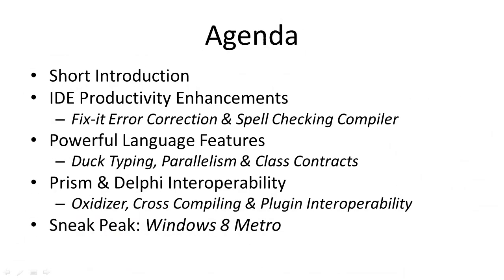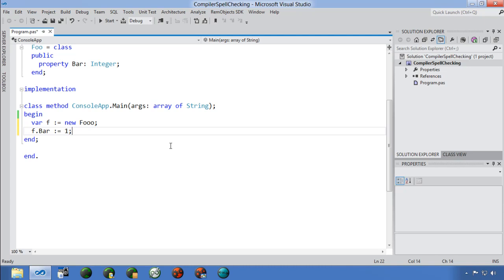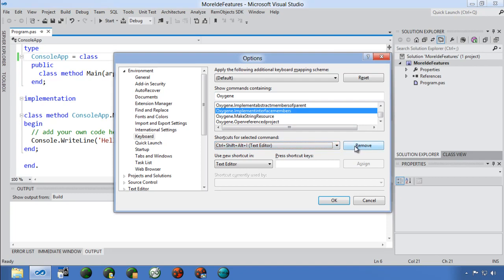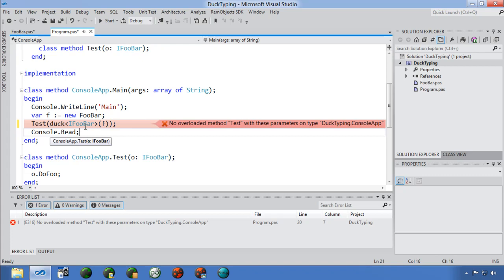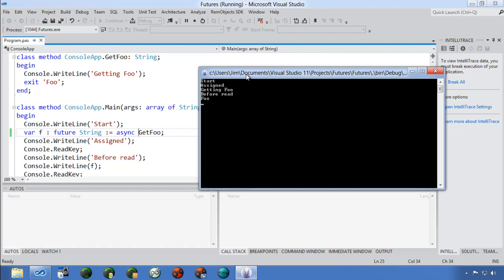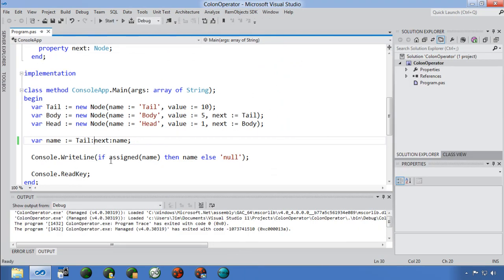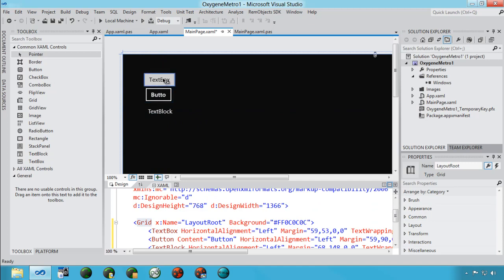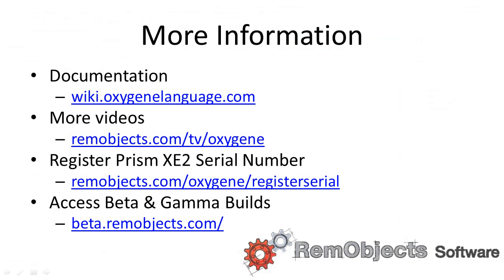Webinar - What's New in Prism XE2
This webinar covers what's new in Prism XE2 and how to get the most out of Prism and the Oxygene for .NET language that powers it. Covers new For more information on Prism and Oxygene for .NET check out